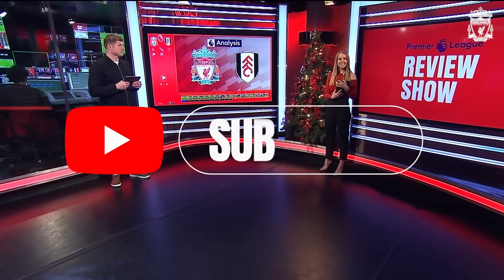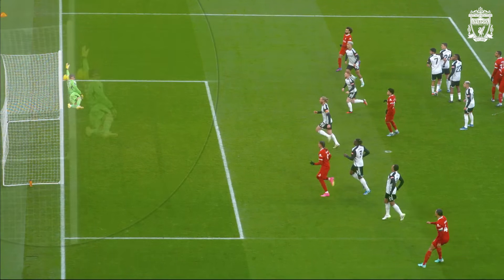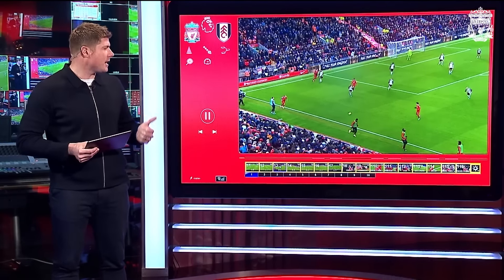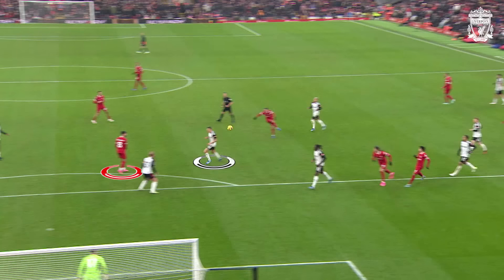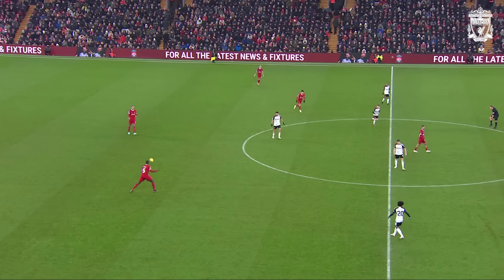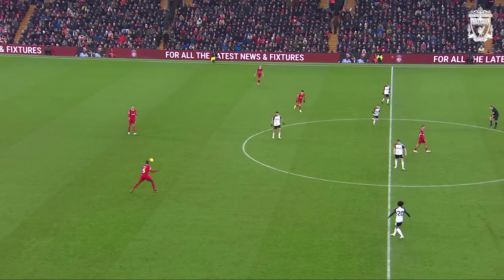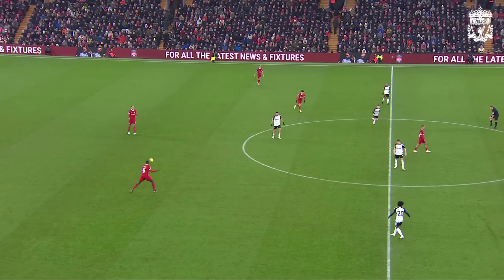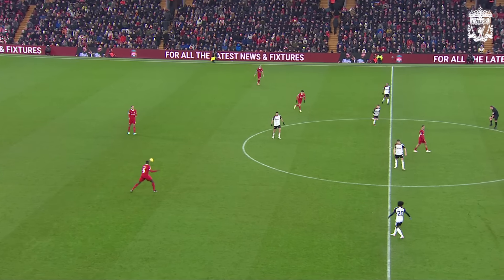Analysis Of All 4 UNBELIEVABLE Goals At Anfield | Key Moments from Liverpool 4-3 Fulham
Take a closer look at Liverpool’s incredible 4-3 victory over Fulham in the Premier League. The team give in-depth analysis of every incredible goal which guided Jürgen Klopp’s men to a crucial comeback.